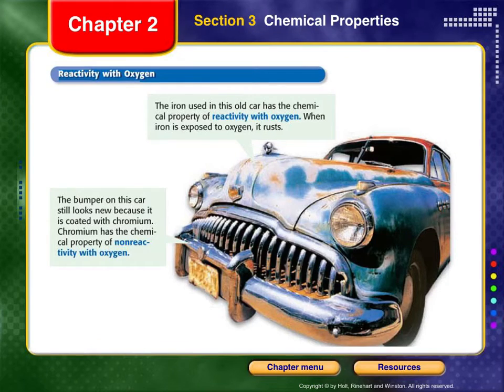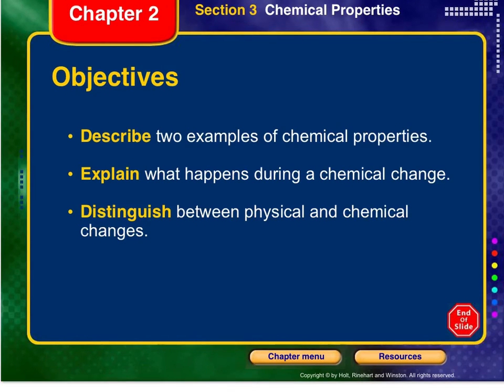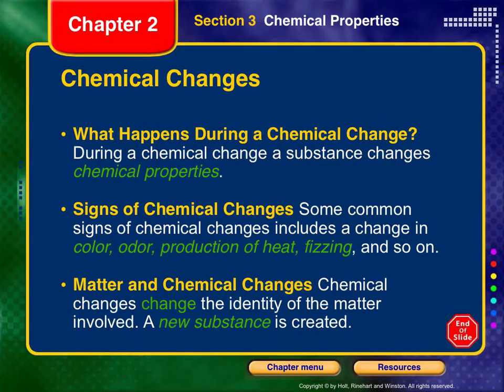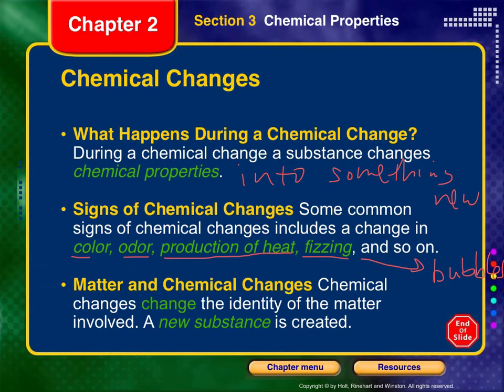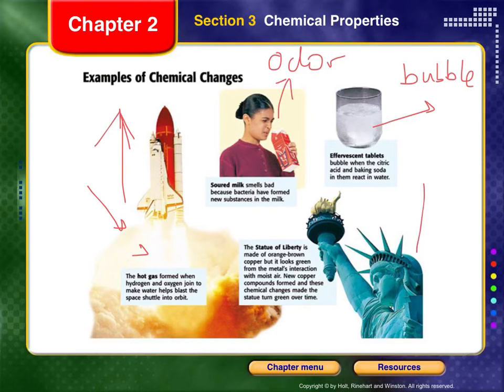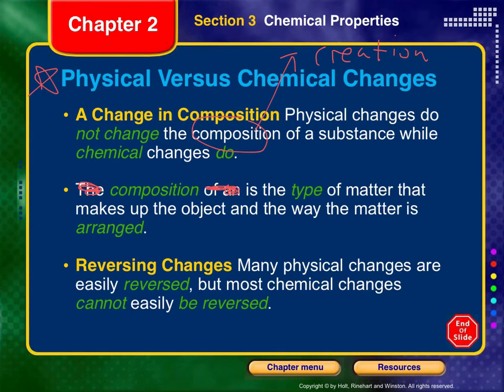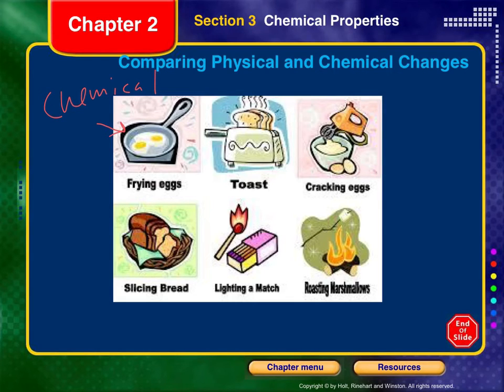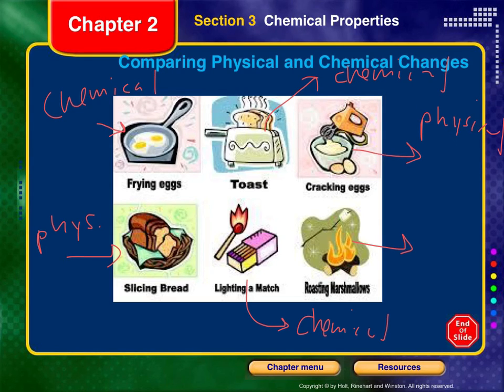CPS Unit 3 - Chemical Properties/Changes